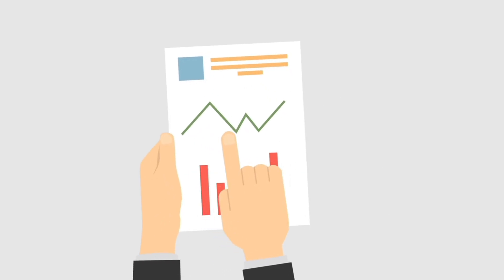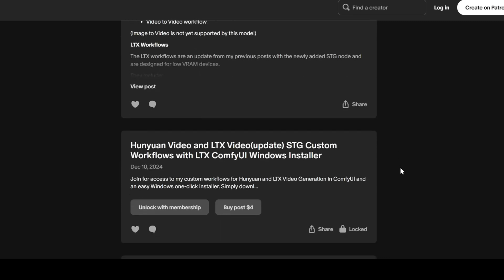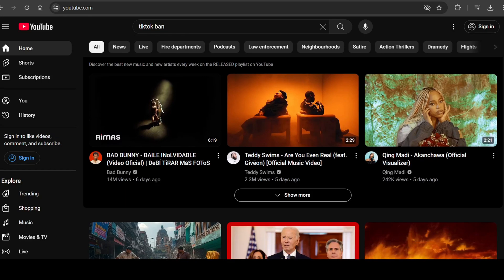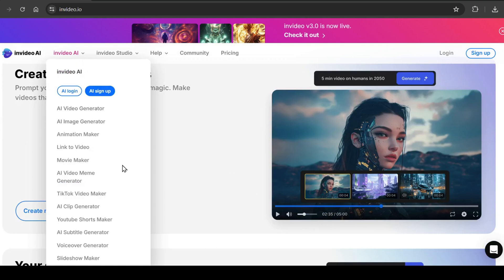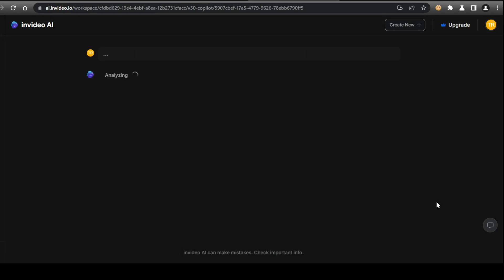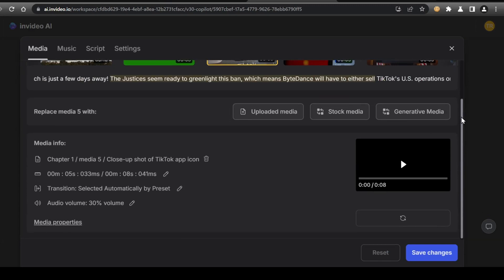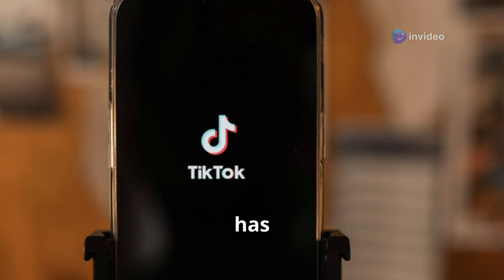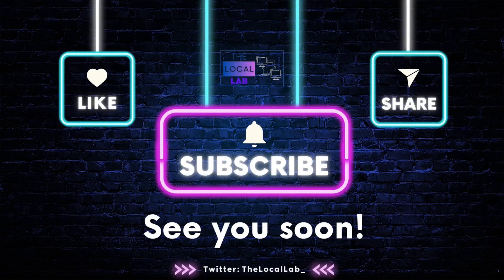The Fastest Method to Create Trending Viral Videos With Invideo AI V3.0(No Editing Skills Required!)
🚀 Create Viral Videos FAST with InVideo AI (No Editing Skills Required!) 🚀

Want to make trending videos for YouTube and social media, but lack the time or skills for complex video editing? In this video, I'll reveal a simple yet powerful strategy using InVideo AI to completely automate your video creation. You'll learn how to make unique, engaging, and viral videos with minimal effort, leaving most of the heavy lifting to AI.

What You’ll Learn:
- InVideo AI Step-by-Step
- Automate Video Creation
- Find Trending Topics
- Faceless Video Strategy
- No Editing Skills Needed
- YouTube Automation

This video will be helpful for anyone looking to create faceless youtube channel content, or anyone looking to use youtube automation to grow their channel! You'll see how to take inspiration from trending topics and your favorite creators to make videos that people are already searching for. This is the best guide to using InVideo AI for ai video editing and ai video generator tasks.

If you're looking for the best ai tools for video creation, this invideo ai review will show you the ropes and how to use invideo ai v3 to it's fullest.

🔗 Links